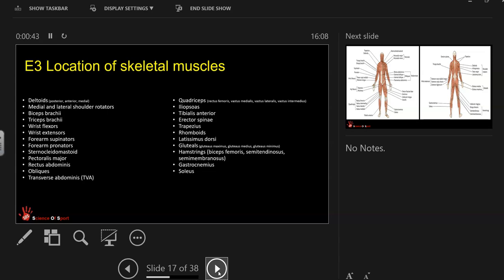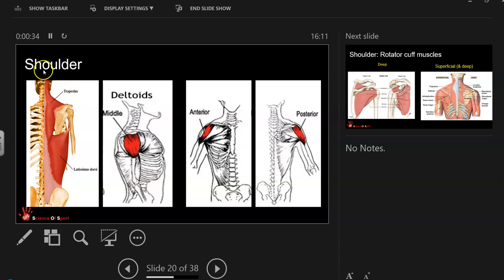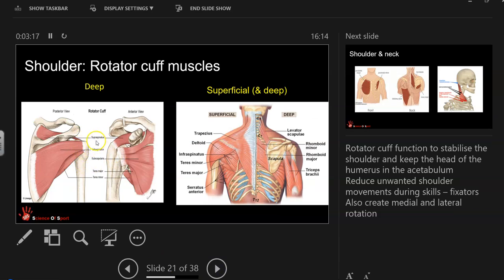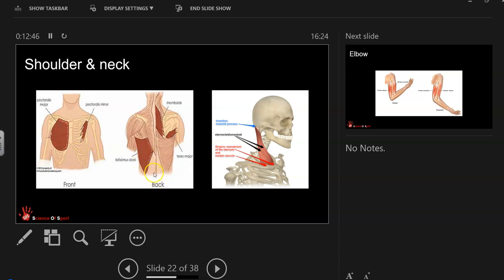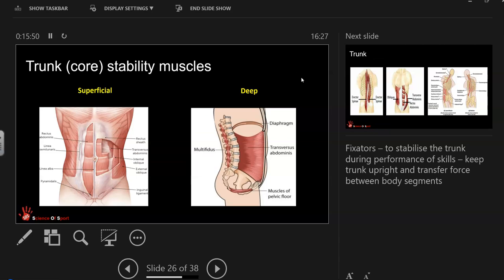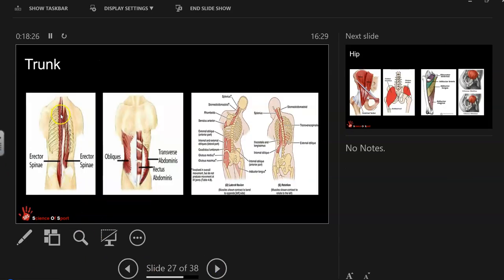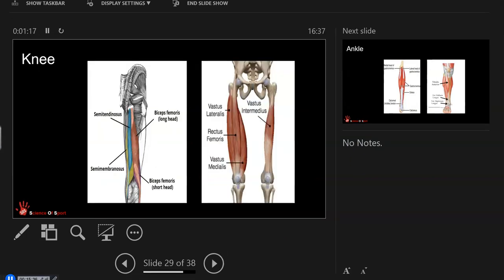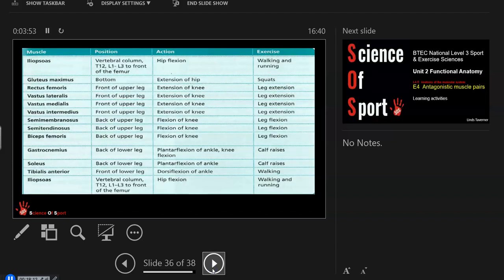Unit 2 Functional Anatomy - E3 Location of skeletal muscles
LA E3 Location of skeletal muscles
Muscle pairs